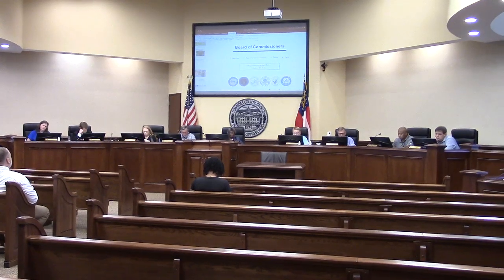7a. Bevel Creek Lift Station Pump @ LCC Work - 2023-09-11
Videos by Gretchen Quarterman for Lowndes Area Knowledge Exchange.